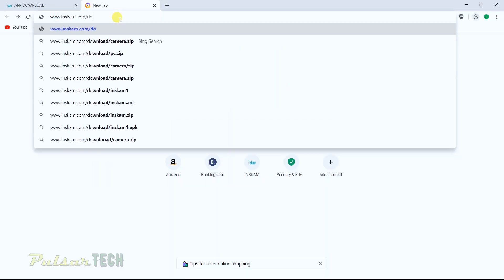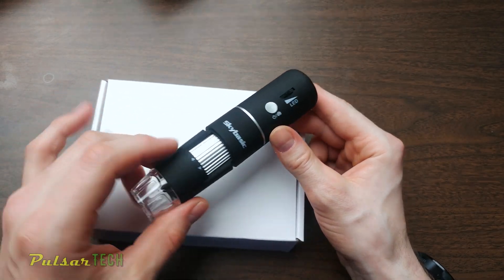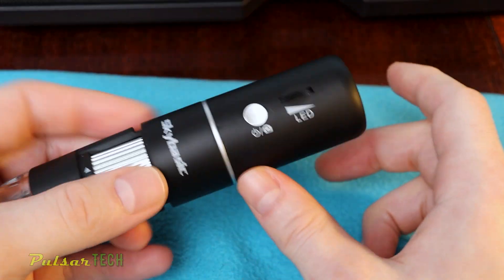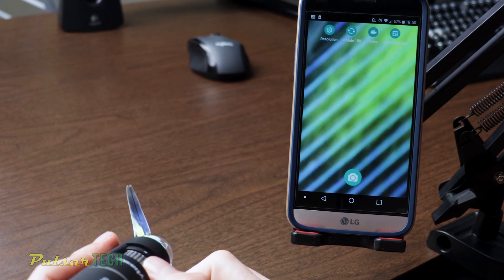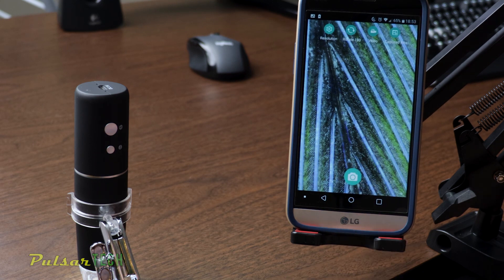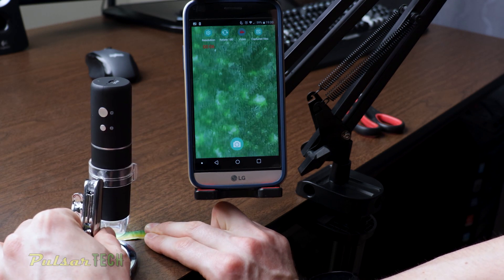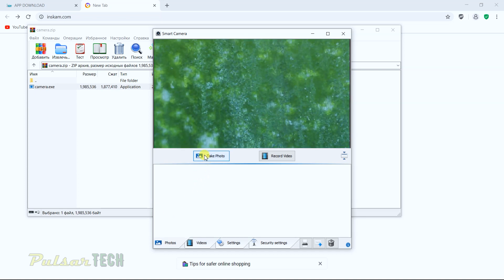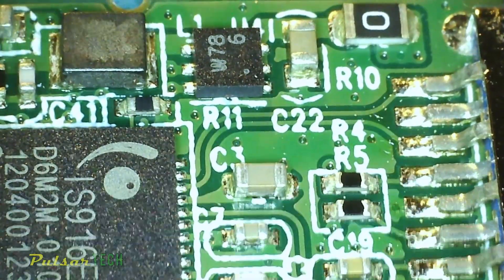Skybasic Pefrect Budget FullHD Wi-Fi Digital Microscope Unboxing & Review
Are you looking for a good budget microscope for your hobbie repairs or do you want to explore the micro world?

Today we'll have a close look at the good budget-level digital microscope from Skybasic. It has a magnification range of 50x-1000x and a capability to record video in FullHD resolution 1920x1080 with an additional LED lighting. You can connect it to an Android smartphone or iPhone via a Wi-Fi connection, or use a USB cable to connect it to a Windows PC or Mac.

0:00 Intro
0:43 Unboxing
2:21 Overview
6:37 Connect to smartphone
7:57 Test #1 Print
8:39 Test #2 Microfiber towel
9:01 Test #3 Bird Feather
10:19 Test #4 Leaves
12:44 Connect to computer
16:58 Test #5 PCB
17:25 Conclusion